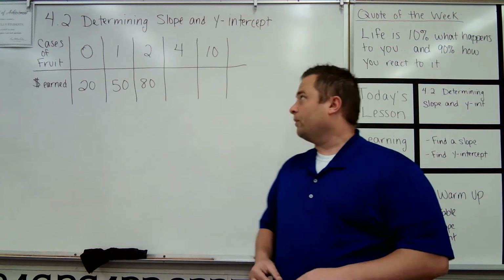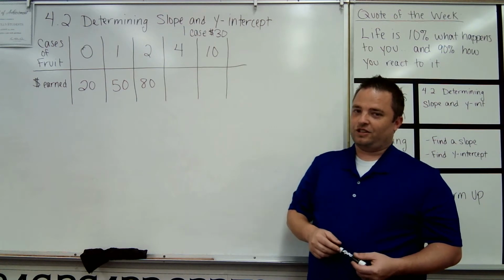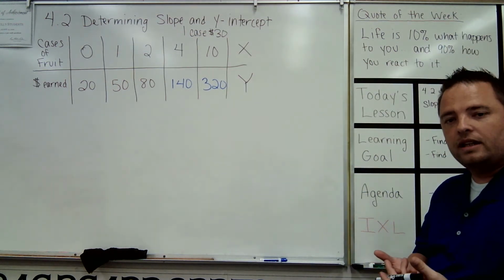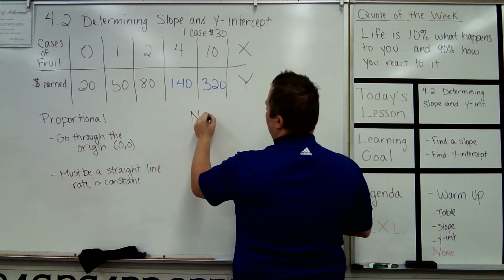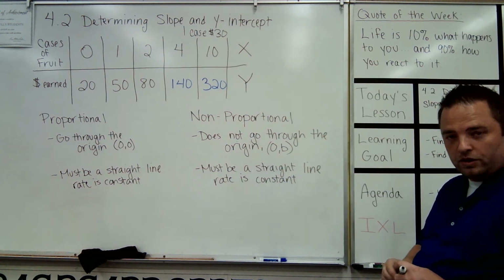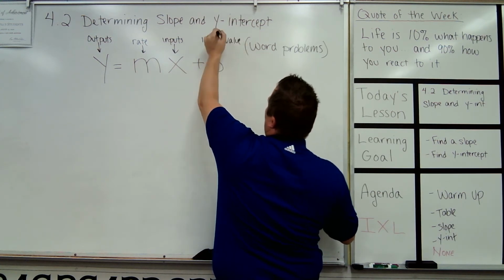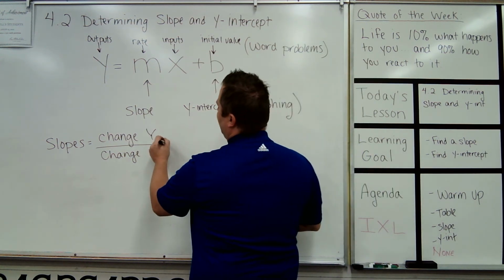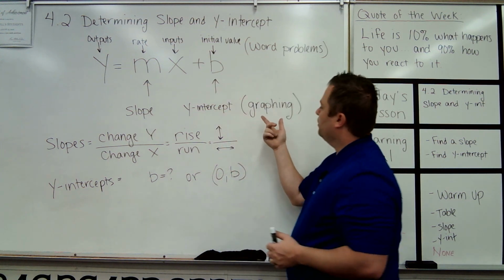4.2 Determining Slope and Y-intercept Day 1 Part 1